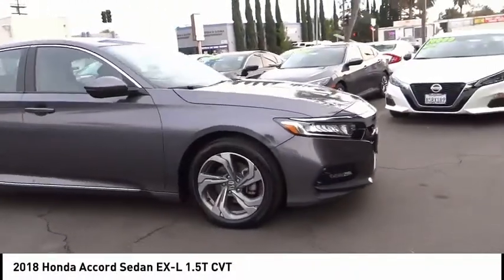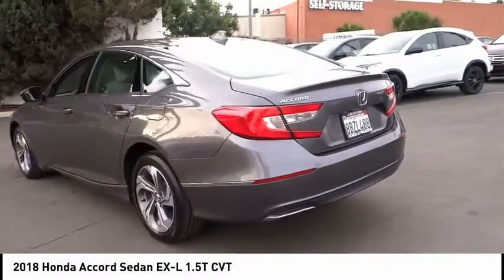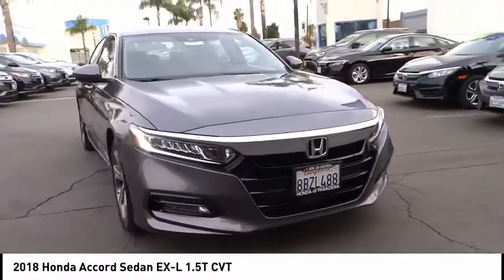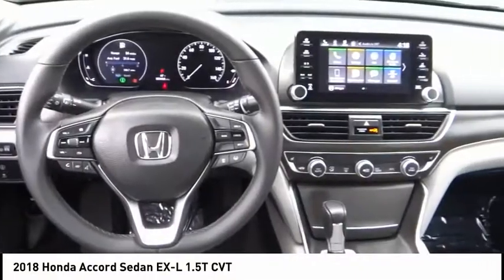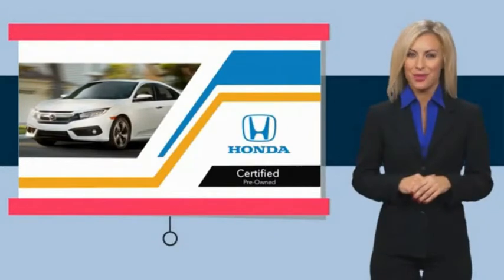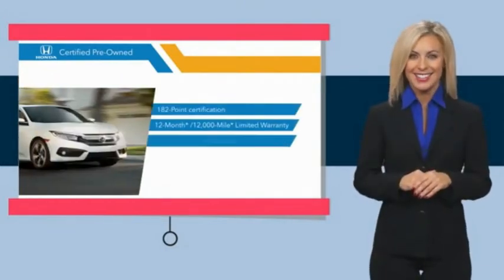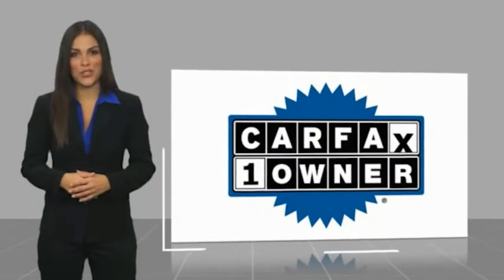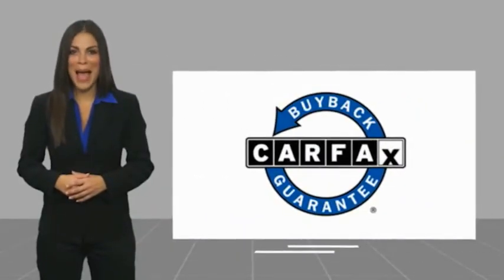2018 Honda Accord Sedan Pasadena Los Angeles Glendale Alhambra Cerritos Orange County *00517366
2018 Honda Accord Sedan EX-L 1.5T CVT

HONDA OF PASADENA IS A NEW AND USED HONDA DEALERSHIP PROUDLY SERVICING LOS ANGELES, PASADENA, GLENDALE, ALHAMBRA, CERRITOS, & ALL NEARBY CITIES. THIS MODERN STEEL METALLIC 2018 Honda ACCORD SEDAN IS EQUIPPED WITH A Engine: 1.5T I-4 DOHC 16-Valve Turbocharged VTEC, AUTOMATIC TRANSMISSION, AND RECEIVES AN ESTIMATED 30 City/38 Hwy MPG. CONTACT HONDA OF PASADENA TO SCHEDULE A TEST DRIVE AND TAKE THIS 2018 Honda ACCORD SEDAN HOME TODAY, OR VISIT OUR SHOWROOM CONVENIENTLY LOCATED AT 1965 E. FOOTHILL BLVD, PASADENA, CA 91107. STOCK #: *00517366 | 2018 Honda Accord Sedan EX-L 1.5T CVT TRACTION CONTROL POWER WINDOWS CARFAX Certified 1-Owner 2018 Honda ACCORD SEDAN EX-L 1.5T CVT **Carfax Certified One Owner**, **Dealer Serviced**, ** Carfax One Owner**, **Clean Carfax**, **Local Trade**, **Low miles For this Year**, **One Previous Owner**, Honda Certified, PURCHASED AND SERVICED AT HONDA OF PASADENA, TOP 5 VOLUME HONDA CERTIFIED DEALER IN CALIF. 2019. Odometer is 3173 miles below market average! 30/38 City/Highway MPG CARFAX One-Owner. Clean CARFAX. Certified. HondaTrue Certified Details: * 182 Point Inspection * Roadside Assistance * Warranty Deductible: $0 * Powertrain Limited Warranty: 84 Month/100,000 Mile (whichever comes first) from original in-service date * Transferable Warranty * Limited Warranty: 12 Month/12,000 Mile (whichever comes first) after new car warranty expires or from certified purchase date * Vehicles purchased within New Vehicle Limited Warranty period: extends New Vehicle Limited Warranty to 4 years*/48,000 miles*. Roadside Assistance for the duration of the Certified Pre-Owned Limited Warranty. Up to two complimentary oil changes within the first year of ownership. SiriusXM 90-Day Trial * Vehicle History To see more quality vehicles like this one right here just Awards: * JD Power Automotive Performance, Execution and Layout (APEAL) Study * ALG Residual Value Awards, Residual Value Awards * 2018 KBB.com 10 Most Awarded Brands * 2018 KBB.com Brand Image Awards Kelley Blue Book Brand Image Awards are based on the Brand Watch(tm) study from Kelley Blue Book Market Intelligence. Award calculated among non-luxury shoppers. Kelley Blue Book is a registered trademark of Kelley Blue Book Co., Inc. Stock #: *00517366 | VIN: 1HGCV1F56JA101645 | 2018 Honda Accord Sedan EX-L 1.5T CVT TRACTION CONTROL POWER WINDOWS Honda of Pasadena AT HONDA OF PASADENA, OUR GOAL IS TO SELL THE BEST VEHICLES AT THE LOWEST PRICES AND TREAT OUR CUSTOMERS WITH RESPECT. AS A CALIFORNIA HONDA DEALER, WE BELIEVE WHEN YOU CHOOSE HONDA OF PASADENA YOU ARE MAKING THE RIGHT CHOICE.